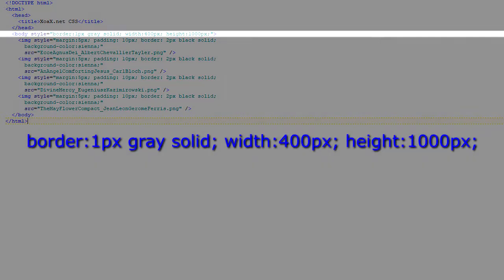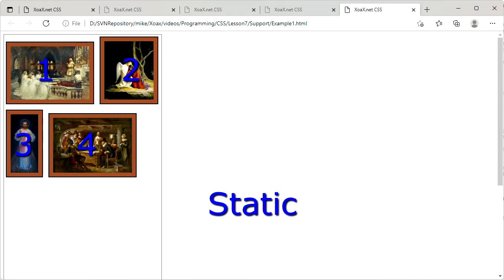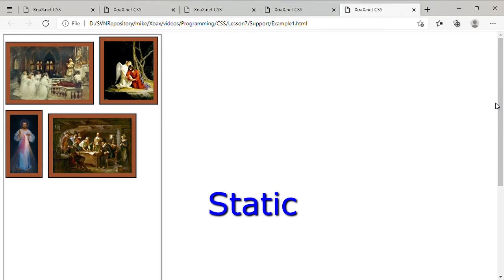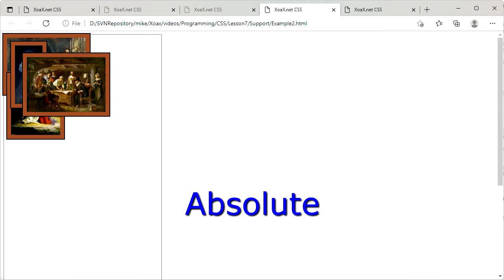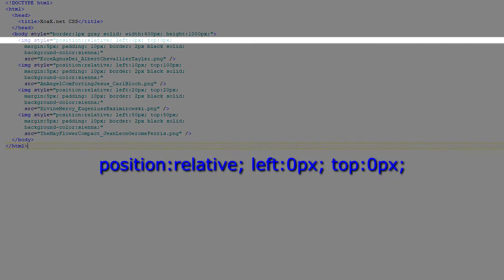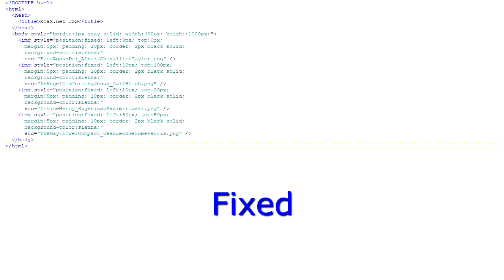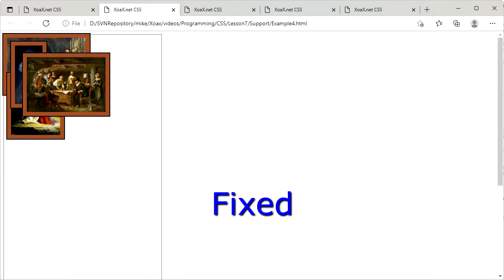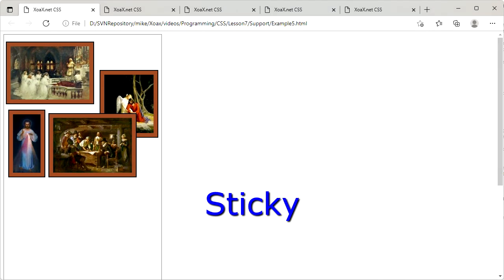CSS Lesson 7: Positioning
This lesson demonstrates how to position HTML elements via the position property. There are five different values for the position property: static, absolute, relative, fixed, and sticky. This lesson will examine how each of these positioning methods functions.